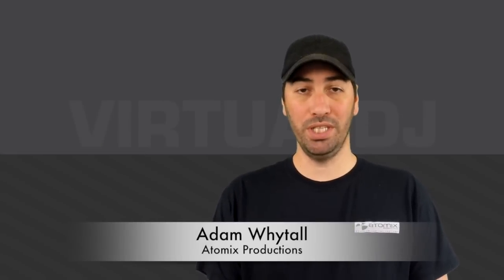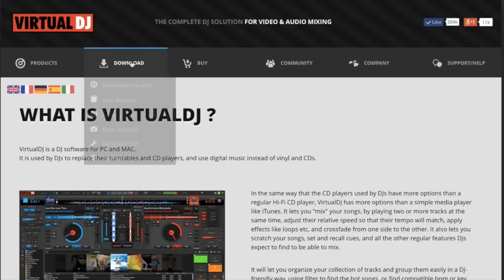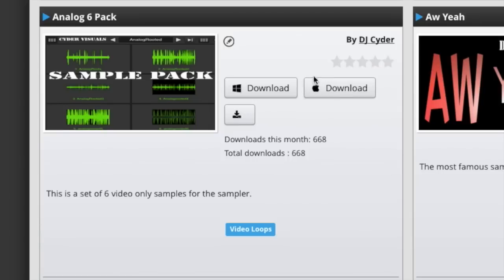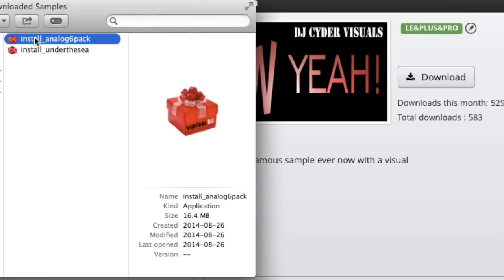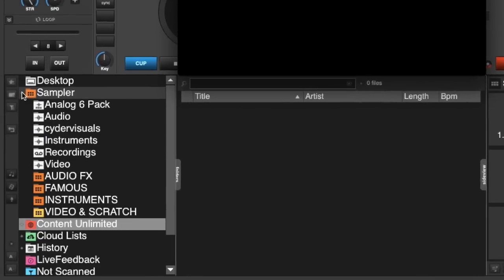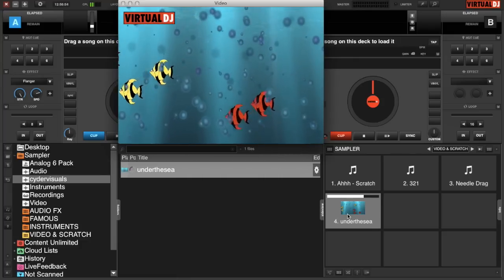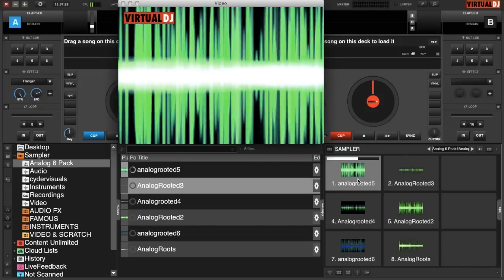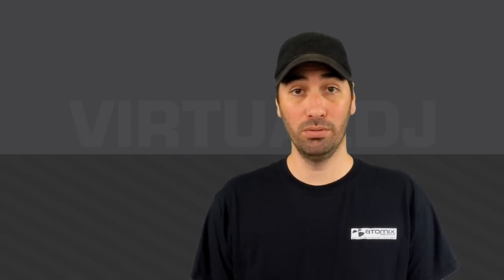Sampler Addons - VirtualDJ 8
In the previous video we looked at the new addons page on the VirtualDJ website. In this video we download, install and use the samples from the addons page.

This procedure of downloading and installing works with all Addons, not just the samples. So you can use the same method for effects, skins and tools as well.